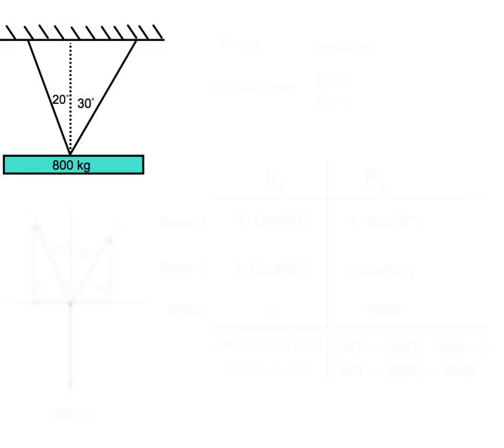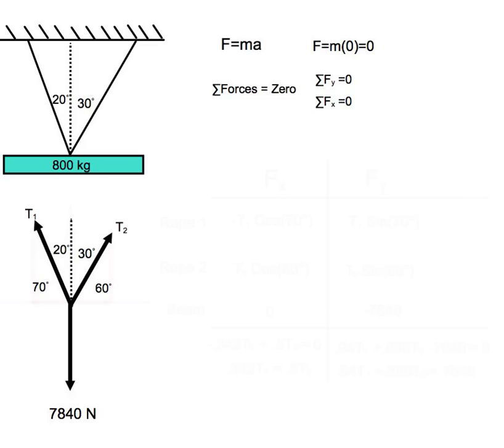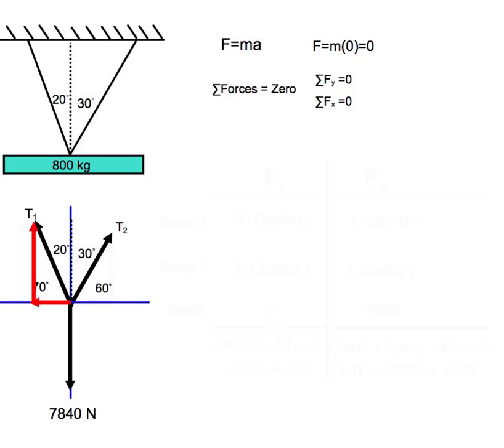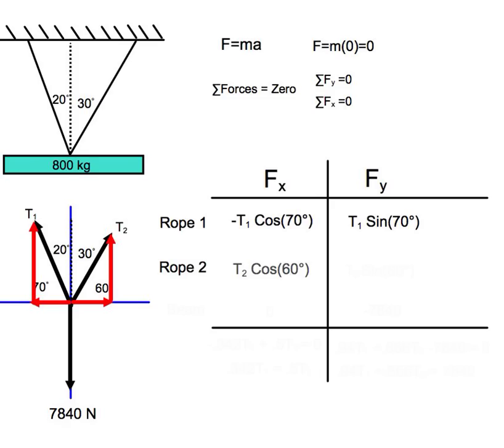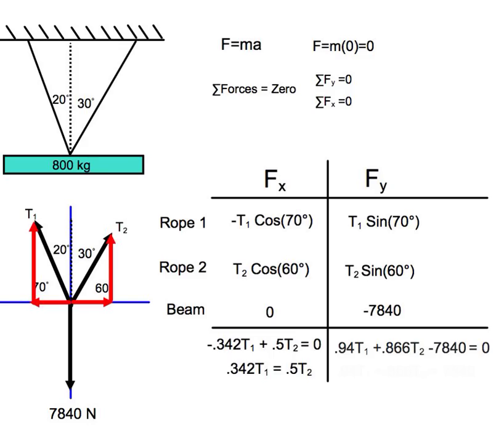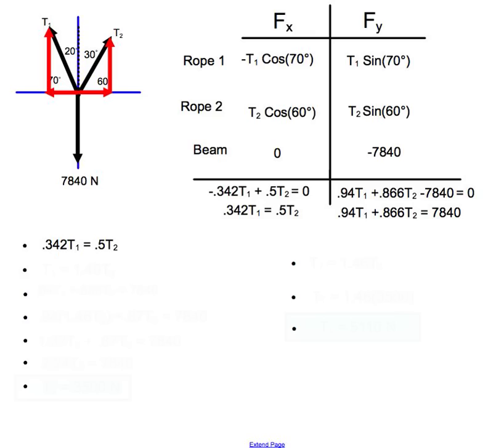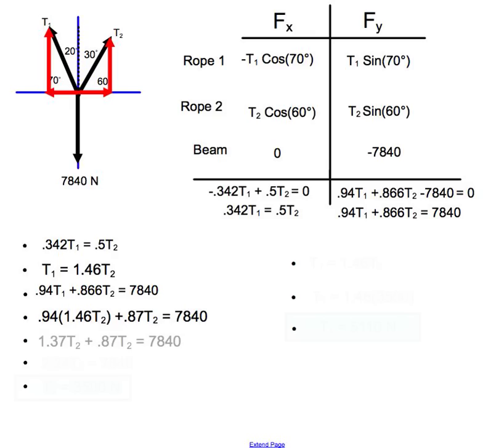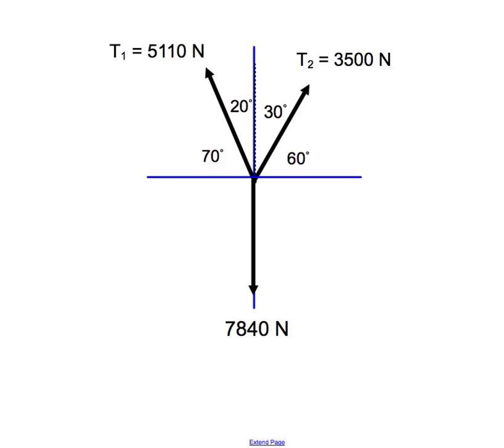How to Calculate Tension of Two Ropes Holding a Load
This video will show you how to calculate the tension in two ropes holding up a load. This problem requires that we set up the y components of the force vectors equal to zero and the x components of the force vectors equal to zero. We will then have two equations with two unknowns. We will finally need to use algebra to solve for the tensions.